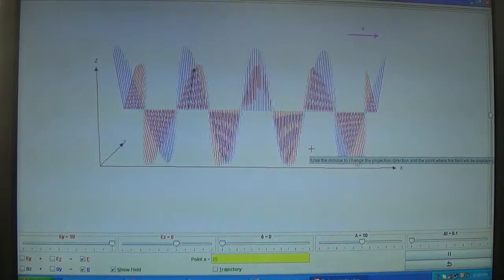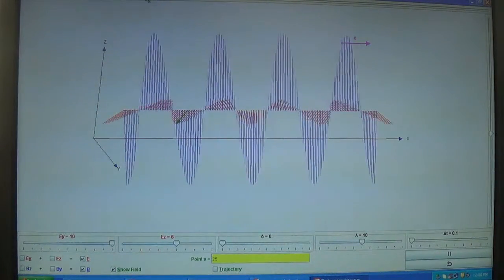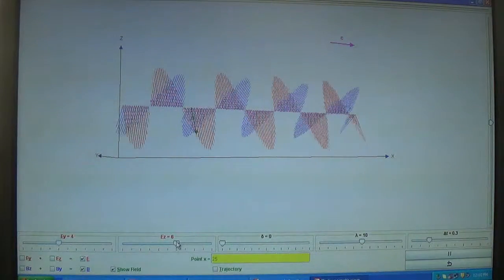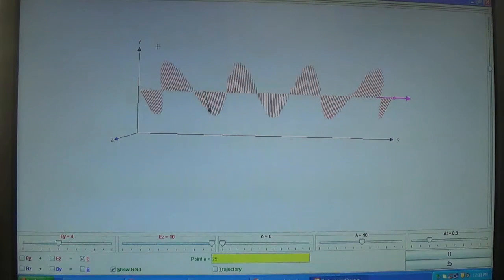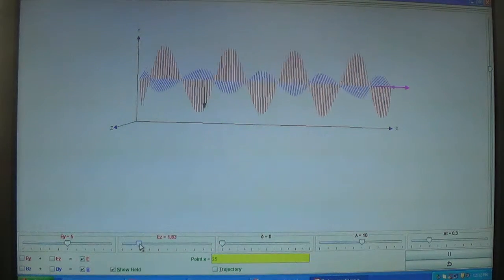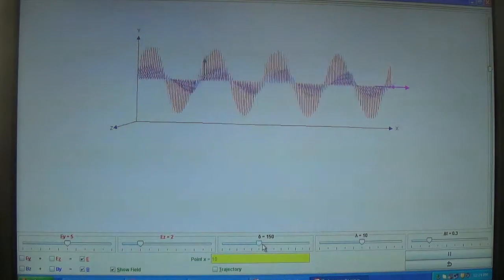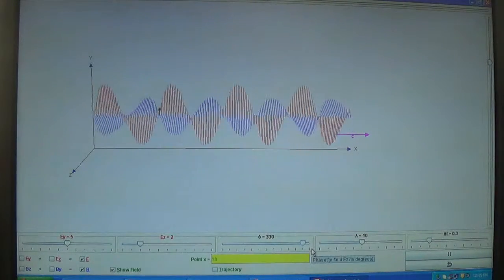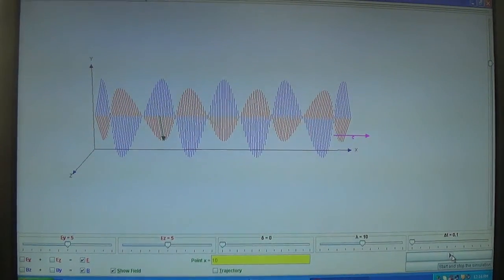Demonstration of EM waves by using the Simulation Process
Acknowledge the Phet Simulation for this purpose.